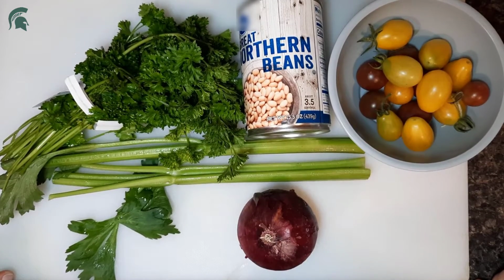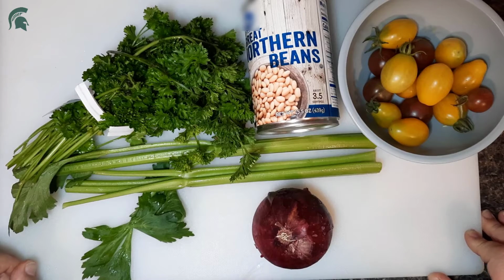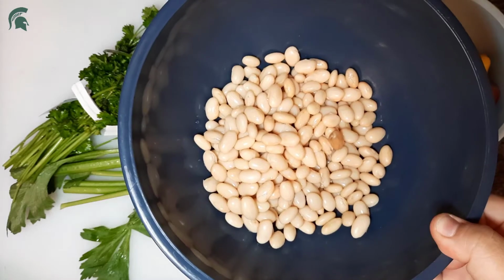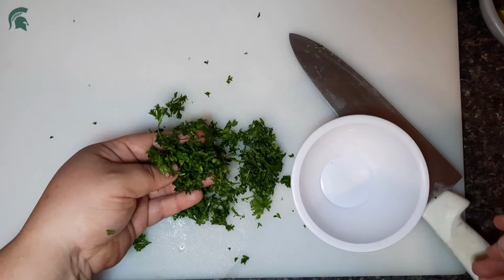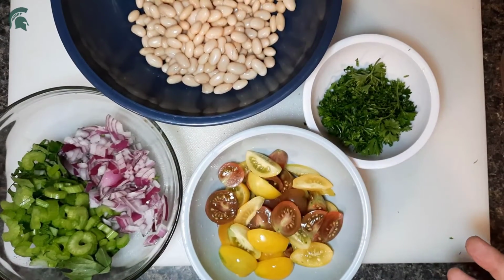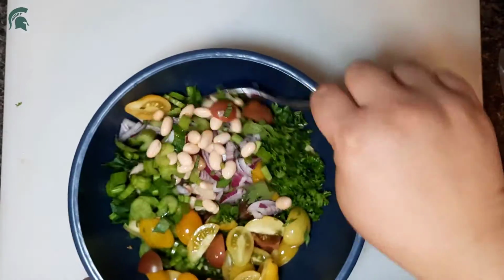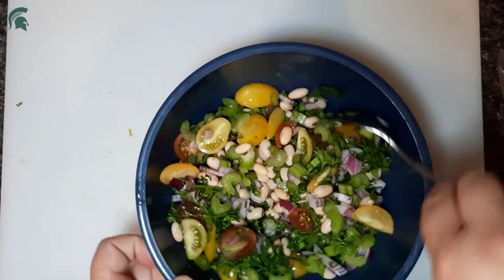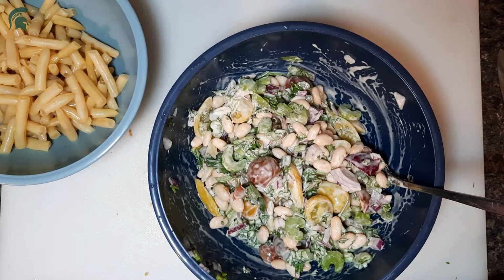Michigan Bean Salad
Michigan State University Extension Community Nutrition Instructor Jacalenne Christian shows us how to make an easy, nutritious salad using vegetables grown in Michigan! You can adapt this recipe to use the veggies you have on hand. Fresh green beans would be delicious in this salad, too!
We’d love to hear your feedback! After watching this video, please complete this three-question survey to inform our future efforts. Thank you!

Funded by the USDA's Supplemental Nutrition Assistance Program - SNAP.
"Lid" by Monplaisir, pixabay.com.